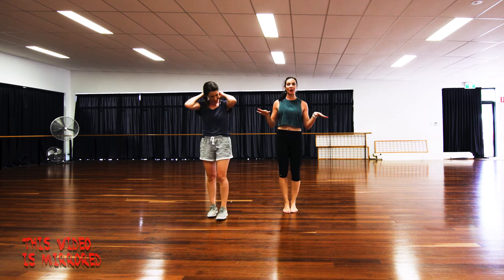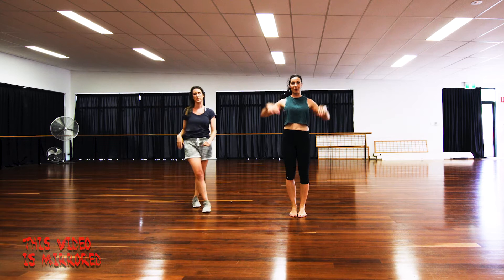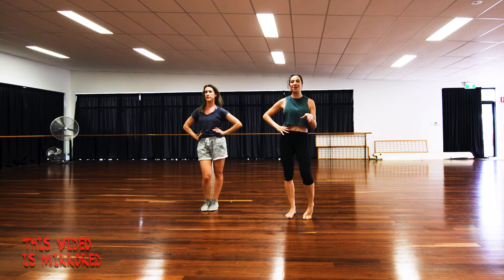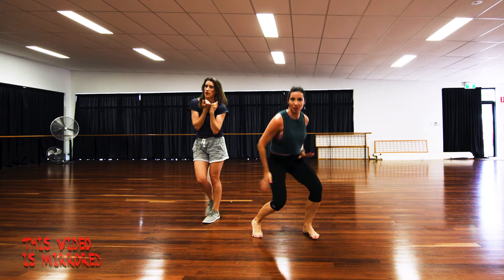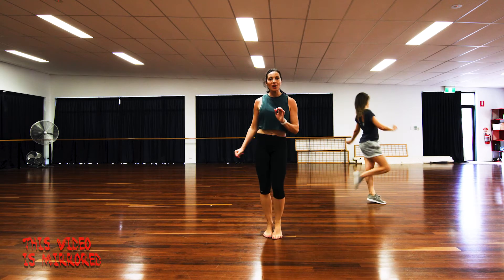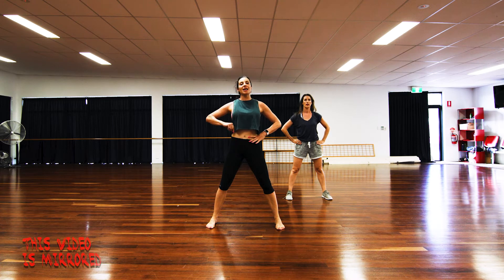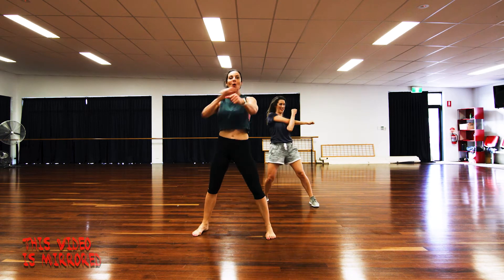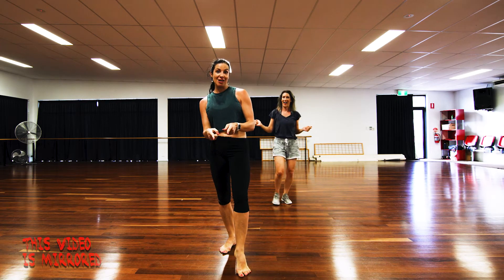Jennifer Lopez - Hip Hop Tutorial Mix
Want to move like Jenny from the Block?! Rix Kix Arts is a Darwin based studio and we are here to help! This fun old sckool number was made for a group of 5 but now with social distancing in place you will have to use your imagination to fill the spaces. We teach adults on Monday evenings at Dance World and this video has been designed to help our students rehearse at home until we are all back in action. Happy Rehearsing!

Videography- Synta Routh from Synta Studios
Dancers- Bethan McElwee & Kristy Jayne Love
Choreographer/Teacher- Kristy Jayne Love